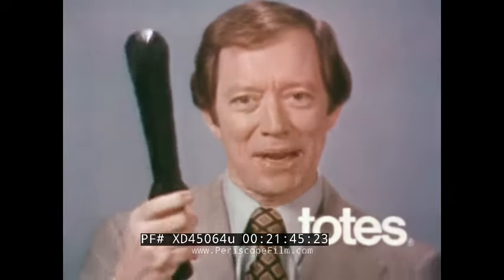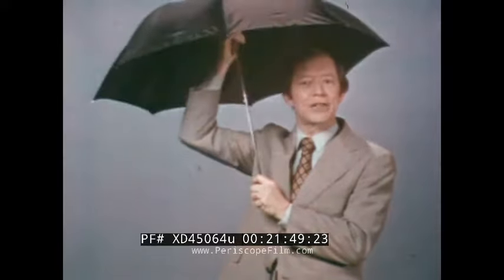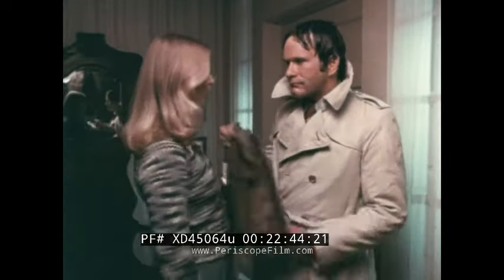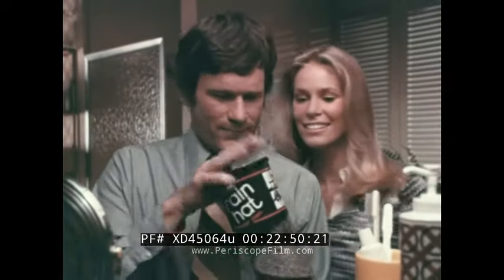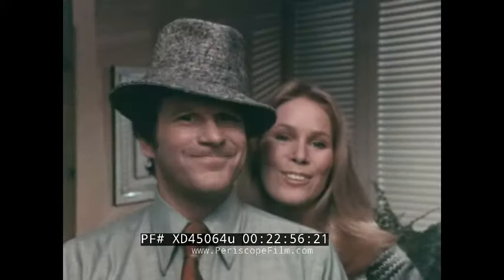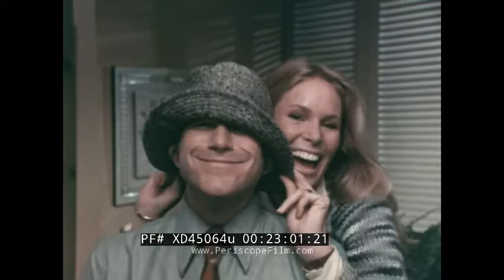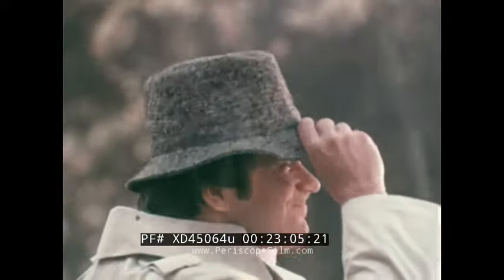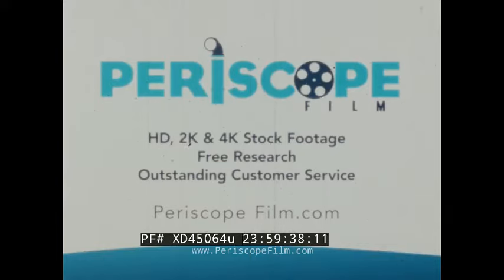1970s TOTES COMPACT UMBRELLA & RAIN HAT TV COMMERCIALS XD45064u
Dating to the early 1970s, these TV commercials promote Totes, America's easy-to-use compact umbrella.The ad at 22:50 promotes the Totes rain hat. Totes was founded in 1924 and remains in business today, and both the compact umbrella and rain hat remain in production today.